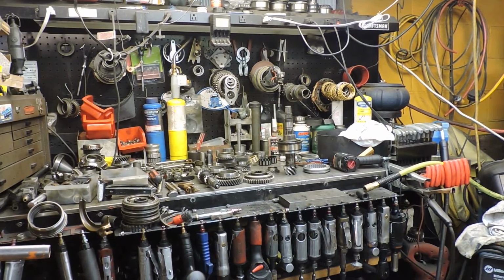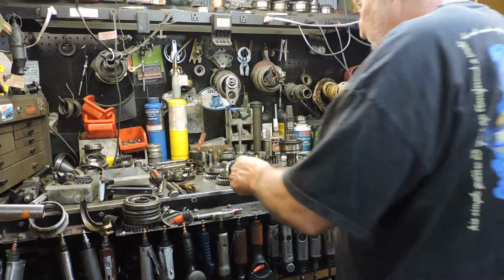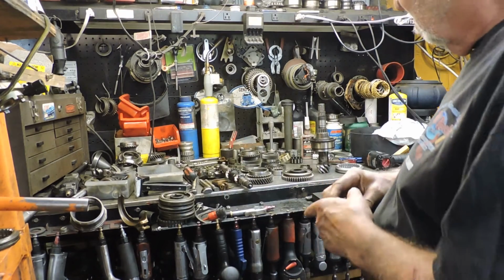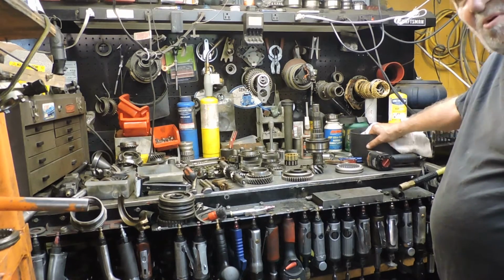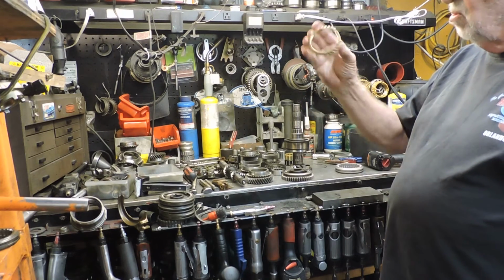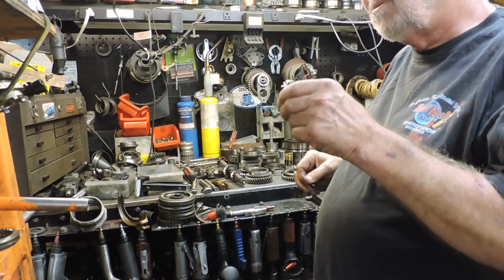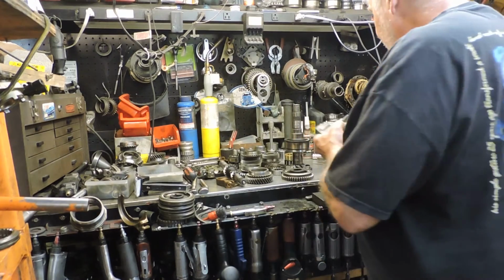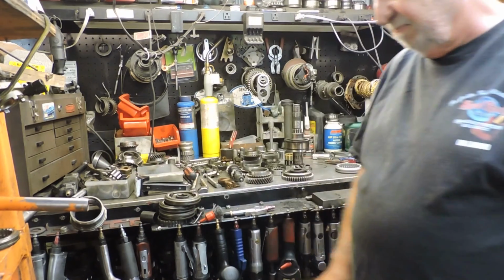part on tran